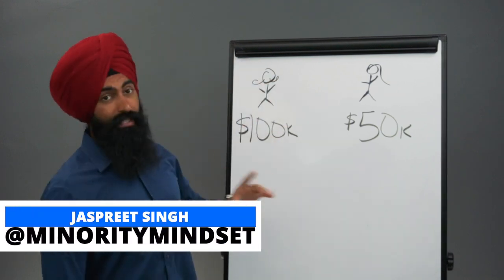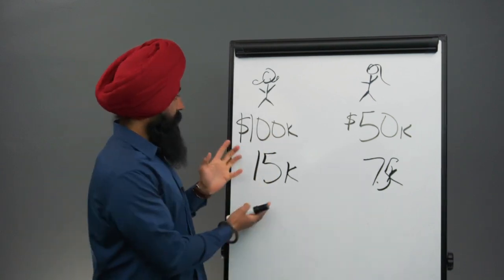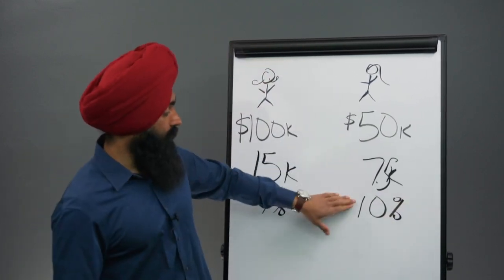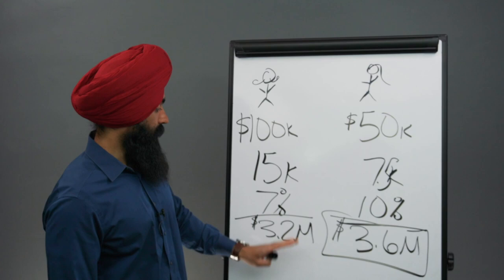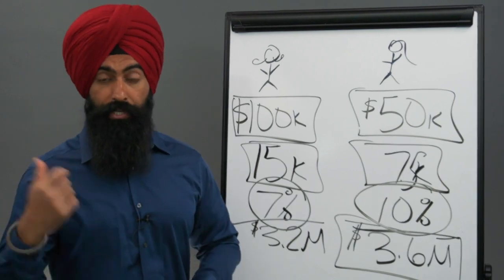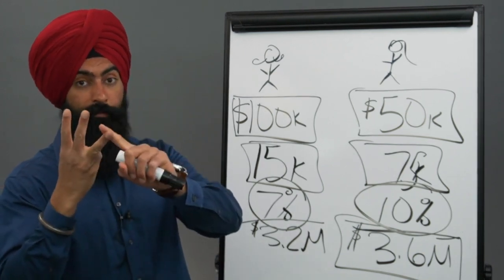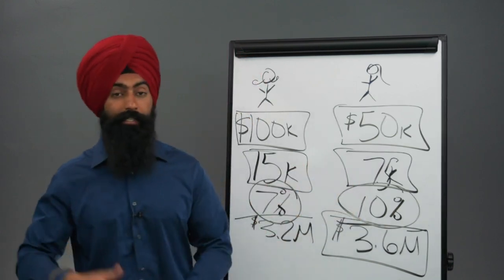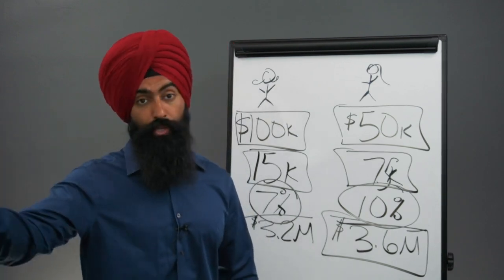Why YOU Need To Start Investing TODAY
1. Market Briefs - Get my free financial newsletter for investors
2. Business Briefs - Get my free business newsletter for entrepreneurs
3. Market Insiders - Download Our FREE Guide To Generating Passive Income
4. BuzzLegal - Have a business idea? Let our network of attorneys protect it

1) 🏠  Fundrise - Invest in real estate with as little as $10!

2) 💰 M1 Finance - Pick a few ETFs and stocks, then let M1 Finance invest your money automatically:

➤ Life Insurance
3) 🛡 Policygenius - Get a free life insurance quote: